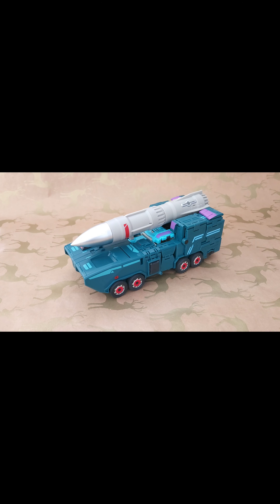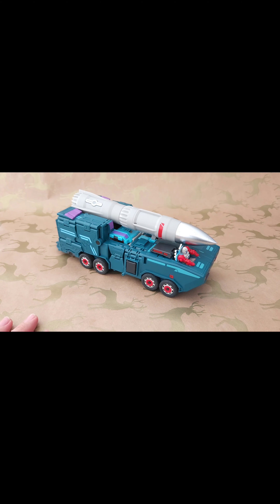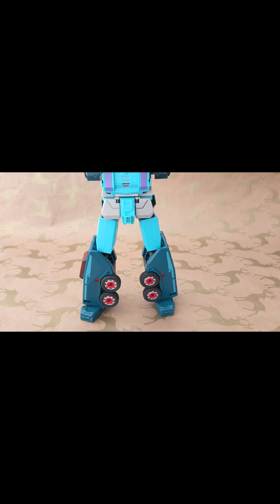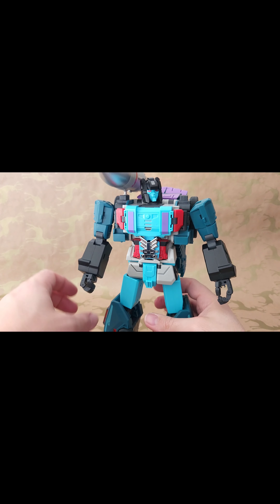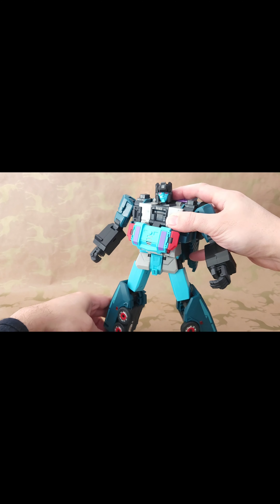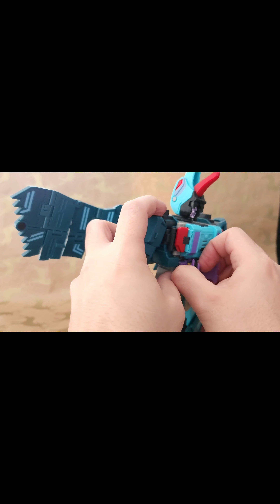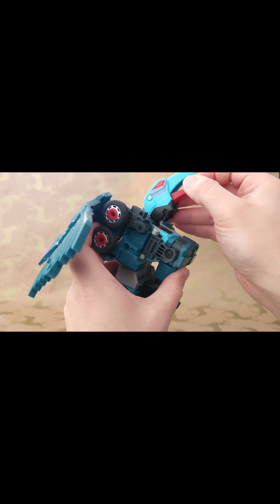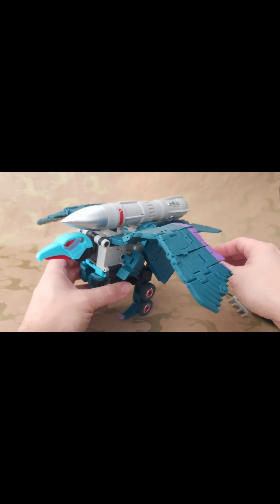Fans Hobby MB-19A Double Agent - Double Dealer Transformers Review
Big thank you to Nathan Webb for sending me his copy for me to review

Model no.: MB-19A
Name: DOUBLE AGENT A
Height:
250mm (1st Robot mode - Head to Toe)
262mm (2nd Robot mode - Head to Toe)
Main materials: ABS, POM

Accessories:
- Blaster canon x 1 pc.
- Transformable power driver x 2 pcs.
- Optional face plate x 1

Features:
-4 ways transformation
- High pose-ability
- Scale fits to MP collection